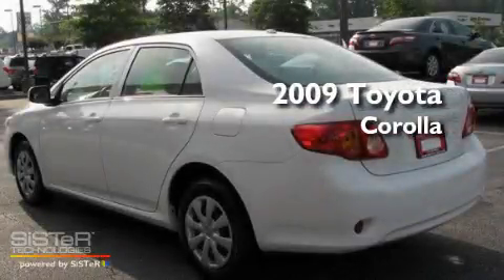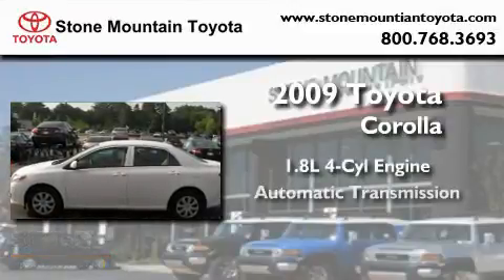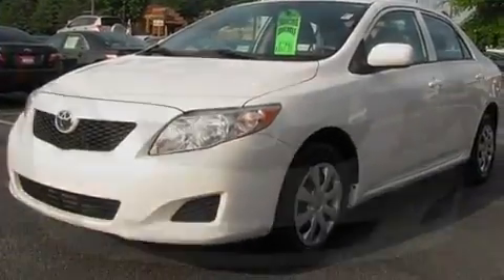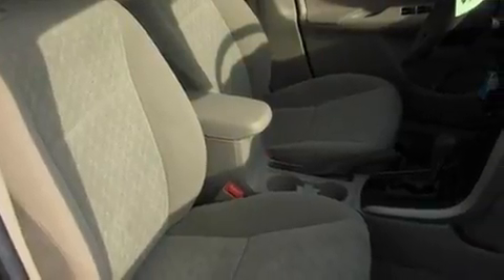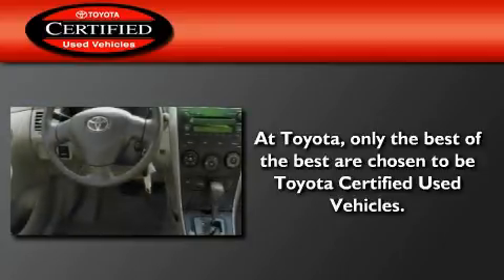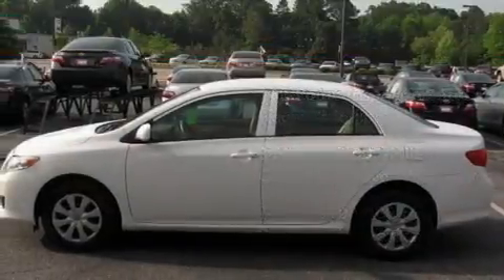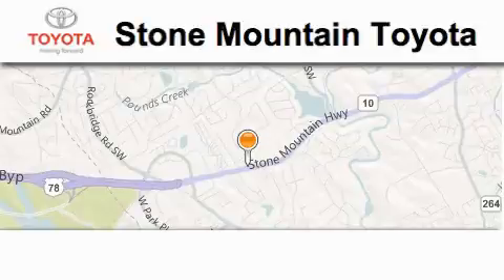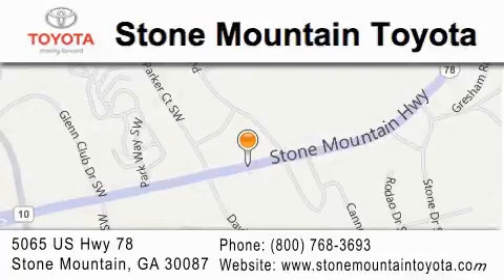Certified 2009 Toyota Corolla Stone Mountain GA 30087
Year : 2009
 Make : Toyota
 Model : Corolla
 Engine : 1.8L I-4 cyl
 Trans . : Automatic
 Exterior : Super White
 Miles : 31,852
 Interior : Bisque cloth
 5065 U.S. Highway 78
 Stone Mountain , GA 30087
 2009 Toyota Corolla Stone Mountain GA